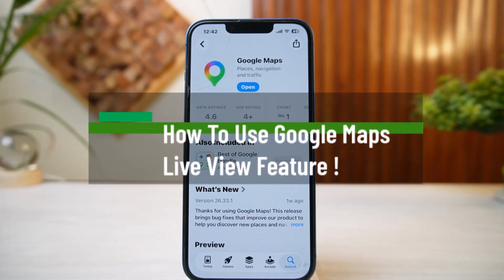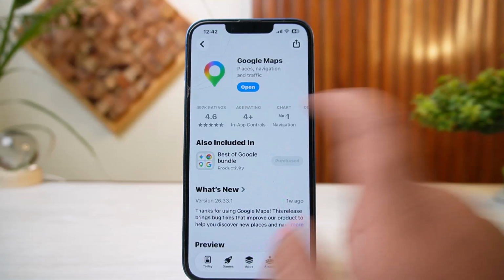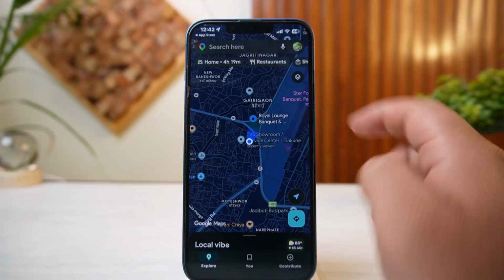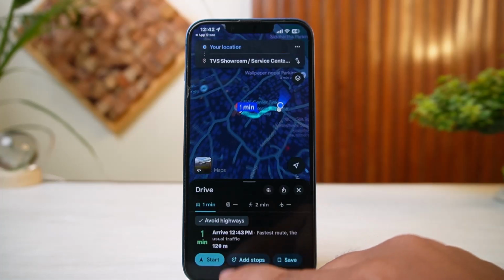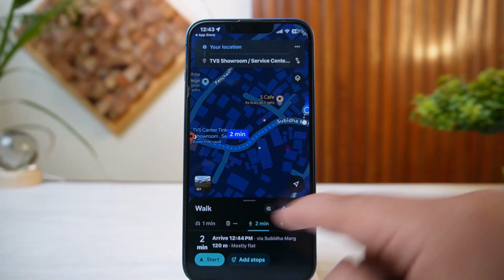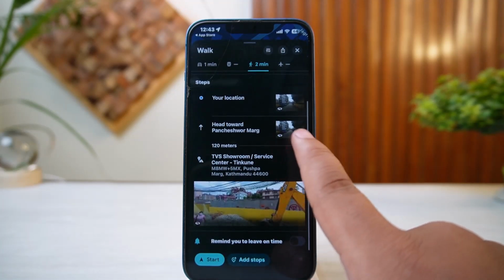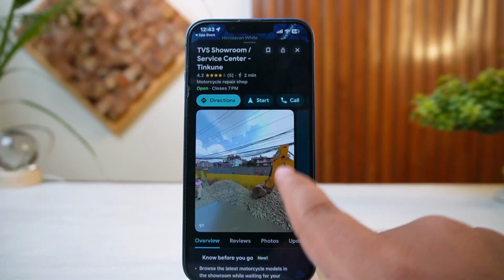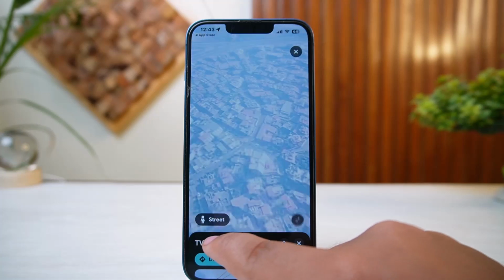How To Use Google Maps Live View Feature !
Navigating unfamiliar pedestrian routes can sometimes be challenging, but learning how to use Google Maps Live View makes exploring new areas much simpler through augmented reality. By opening the navigation application on your smartphone and searching for a specific destination within walking distance, you can quickly set up your route for foot travel. Choosing the walking mode ensures the mapping software provides pedestrian-friendly paths tailored specifically for travelers moving on foot rather than driving or using public transit.

Once you have selected your destination and chosen the walking directions, you can look near the start button at the bottom of your screen to locate the augmented reality feature. Tapping this option activates your phone camera, seamlessly blending real-time street imagery with digital directional arrows and street labels to guide your exact steps. This immersive technology helps you instantly understand which direction to turn by overlaying visual cues directly onto the physical environment around you.

In addition to traditional pedestrian navigation, you can often explore locations using alternative features like aerial perspectives or enhanced visual modes by tapping on specific points of interest. These extra visual tools provide a comprehensive look at your surroundings, helping you plan your path before you even start walking. Utilizing these advanced navigation features ensures you never miss a turn and can reach your destination with complete confidence.